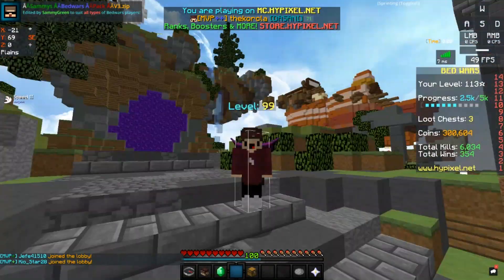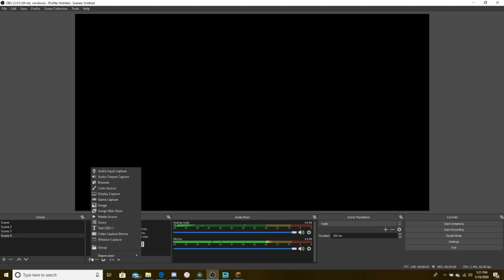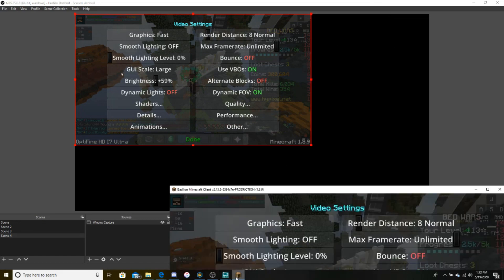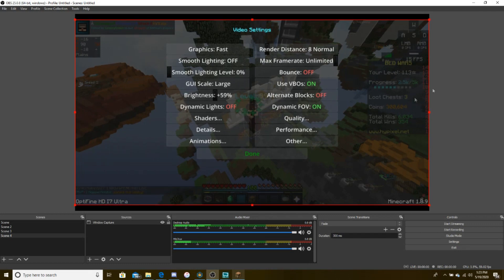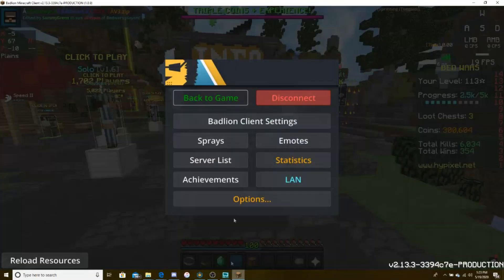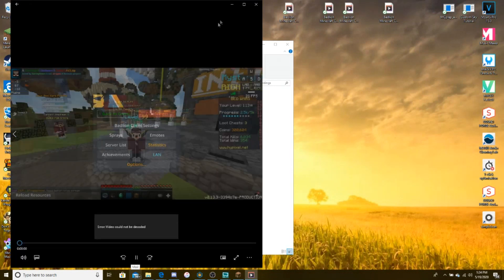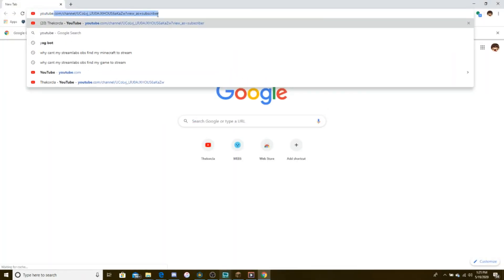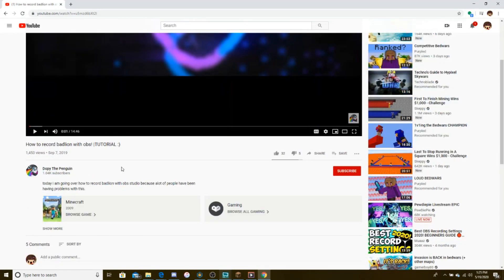HOW TO RECORD BADLION IN FULL SCREEN WITH OBS! 2020!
Hey guys, sorry for bad video and audio quality, I believe I will now be recording on a much better pc (borrowing my fathers mac and blue snowball, I do not know for sure, so don't count on it).